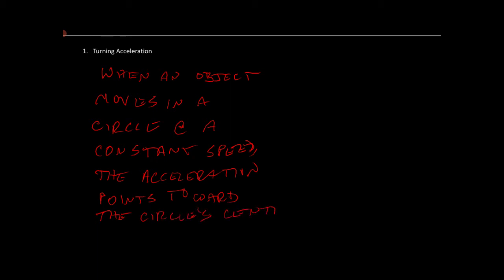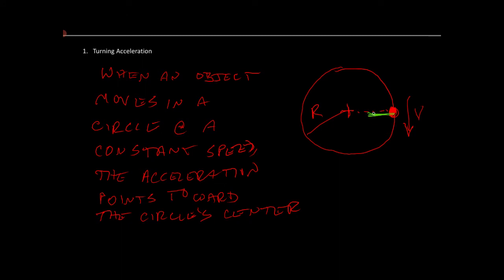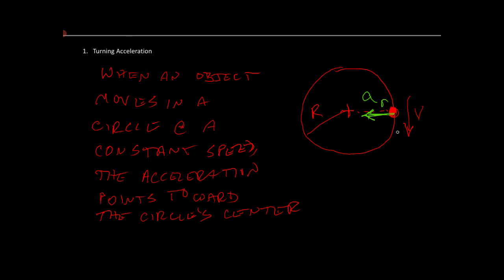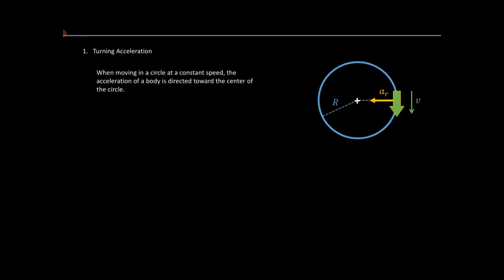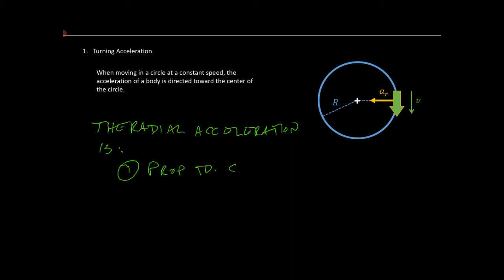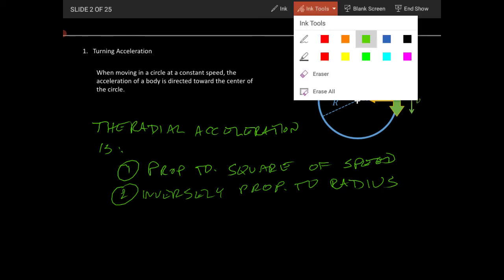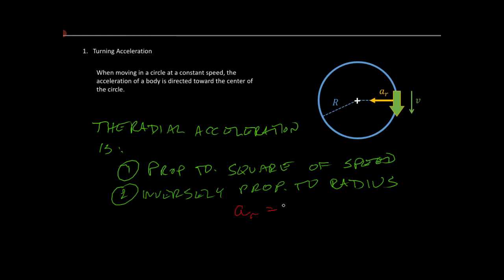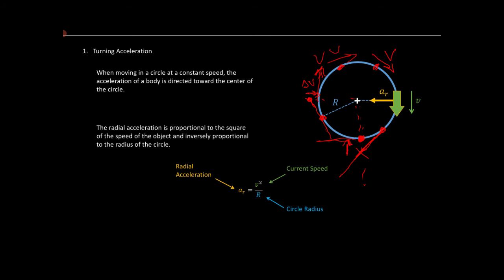201 - 10a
Centripetal Acceleration